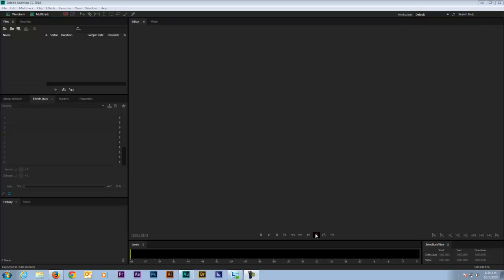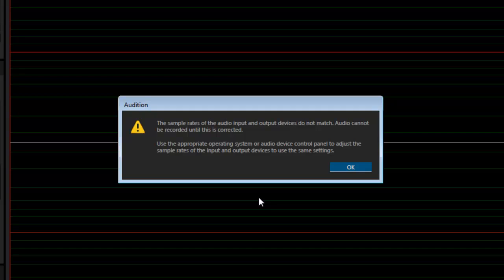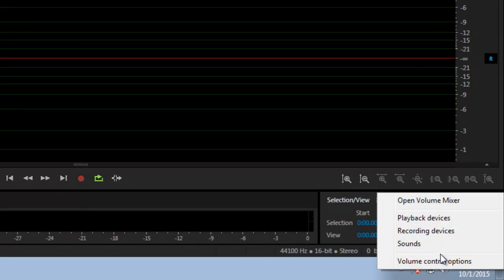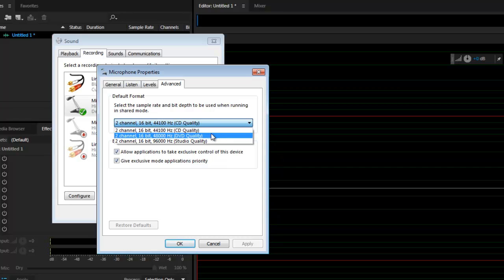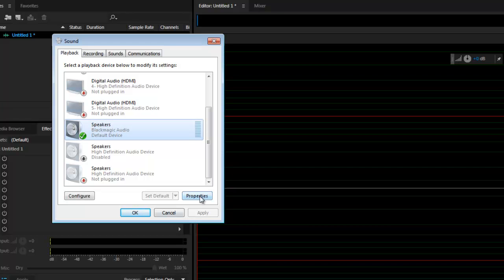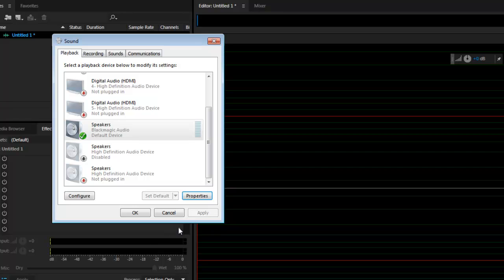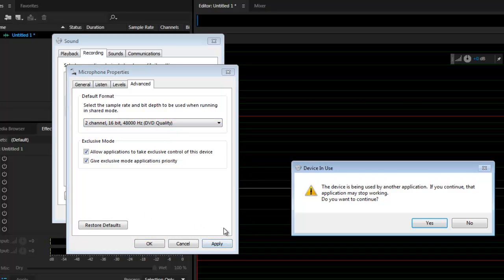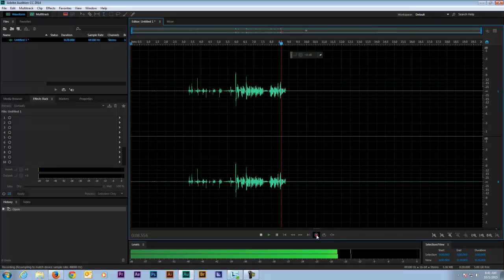Adobe Audition CS6 CC Error Fix (input and output sample rates do not match error)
Today, I ran into an error today on Adobe Audition while trying to record from a microphone. Before, I was able to record from my microphone with no problem but all of a sudden an error pops up now that didn’t happen before. I don’t know what changed but now when I plug in my microphone and hit the record button, this message comes up that says “The sample rates of the audio input and output devices do not match. Audio cannot be recorded until this is corrected”.
At first, I couldn’t figure out how to fix this but turns out the solution is very simple. Here’s what to do. Let’s get rid of this window and then I’ll right click on the speaker icon in the Task Bar. Click on Recording Devices and you’ll see a list of options. Click on the Default microphone and then click on Properties. Let’s look at the settings in the Advanced tab. Take note of the default format. On mine it’s currently set at 2 channel, 16 bit, 44.1 CD Quality. If I click into this, you’ll see some more settings. This setting looks ok to me so I’ll just leave it as is. So click OK and now I’ll check the playback settings. Click the Playback tab and choose your default speakers. Mine is a Blackmagic Audio option but yours will be different.  With the speakers highlighted, click Properties. Now click on Advanced. So here I can immediately see a problem. The output is set to DVD Quality. Everything is the same as the Microphone settings except my output is 48Hz and this setting is greyed out so I can’t change it. So I will have to go back to the Microphone settings and make a change there.  So go back to Recording and select the default microphone. Then click Properties and then Advanced.  Click the dropdown menu and choose the same setting as what we found in the Output properties. In my case, I’m going to choose DVD quality and then hit Apply. A warning might come up but I’m just going to click Yes to proceed. Now let’s get back to Audition and see if I can record now. Yeah, now it’s definitely recording and I don’t get the error anymore.